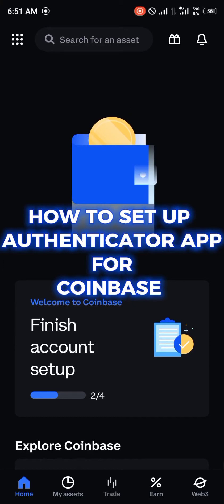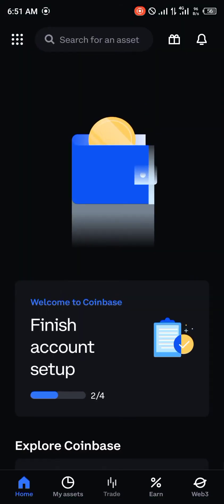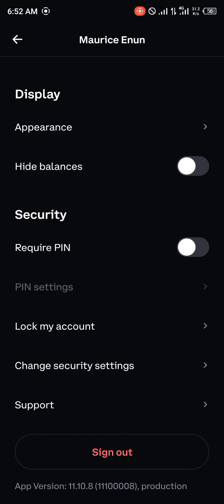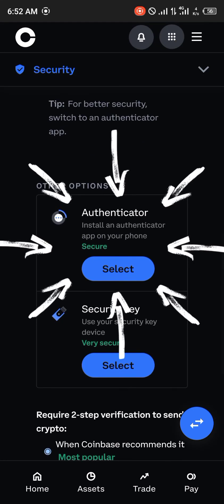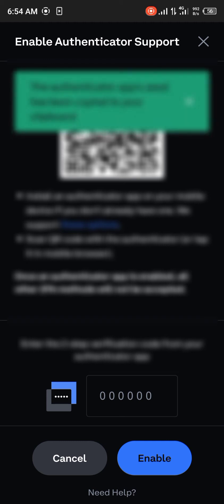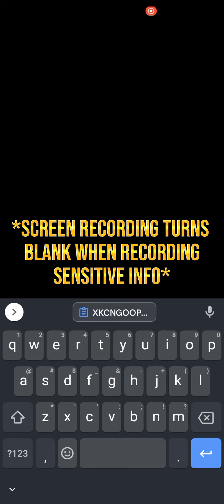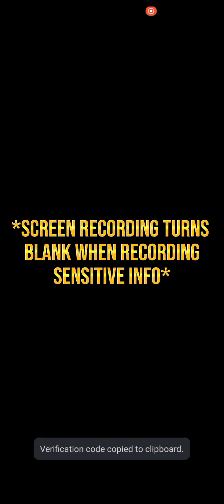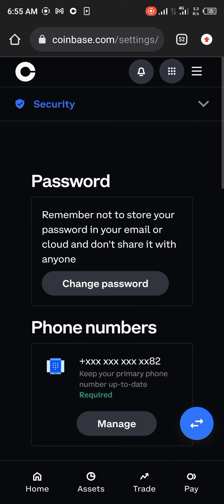How to Set Up Authenticator App for Coinbase (Step by Step)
In this quick video, I will show you How to Set Up Authenticator App for Coinbase step by step.

How to Set Up Google Authenticator for Coinbase

Welcome to our video on how to set up Google Authenticator for Coinbase. In today's video, we'll show you step-by-step how to link your Coinbase account with Google Authenticator to ensure your account's security.

First, you need to open your Coinbase app and go to the "Settings" section of your account.

Now, scroll down to the "Security" option and click on "Two-factor Authentication."

Here you will see "Google Authenticator" as an option.

If you haven't installed Google Authenticator already, download it from the app store.

Once installed, open the app and click on "Begin Setup."

Now, you can either scan the QR code or manually enter the Secret Key provided in Coinbase.

Once you've completed this step, click on "Add" in the top right corner.

Now, return to the Coinbase app and enter the 6-digit verification code provided by Google Authenticator.

Congratulations! You have successfully linked Google Authenticator with your Coinbase account.

One last thing to keep in mind: if you ever lose your phone, don't panic. You can still access your Coinbase account by using a backup code that was provided to you during setup.

That's it for today's video on how to set up Google Authenticator for Coinbase.